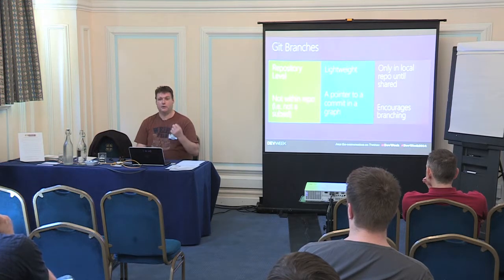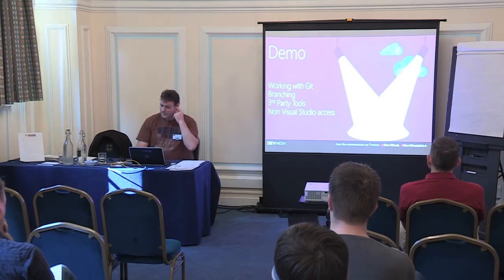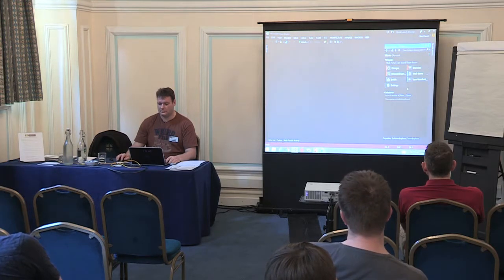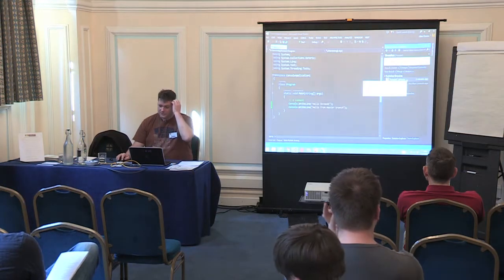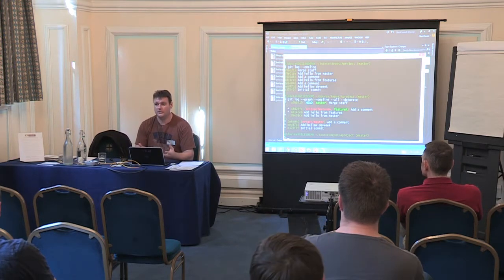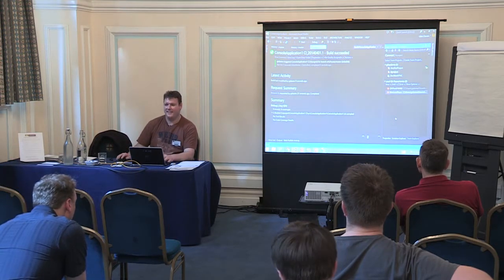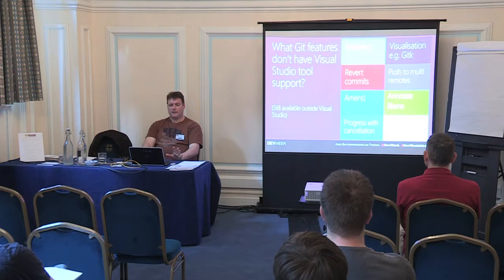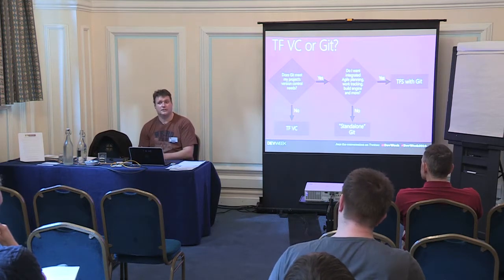Well, I like Team Foundation server & I like Git, but which is better - Giles Davies